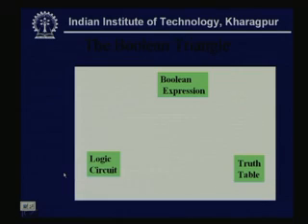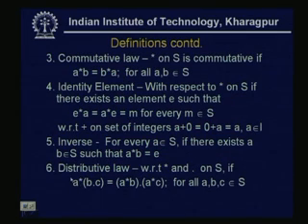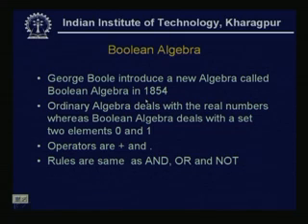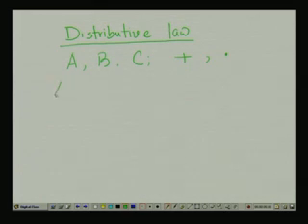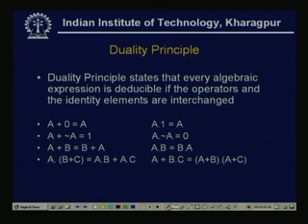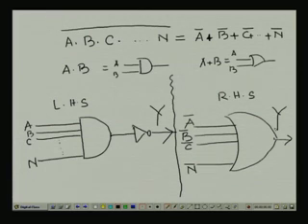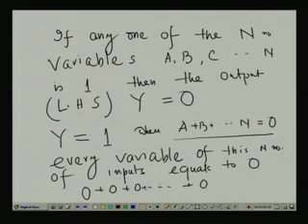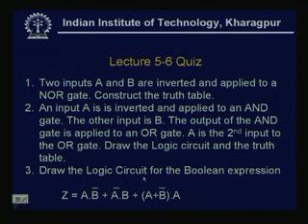Lecture 06 Introduction to Boolean Algebra